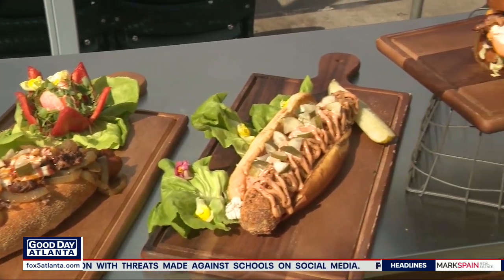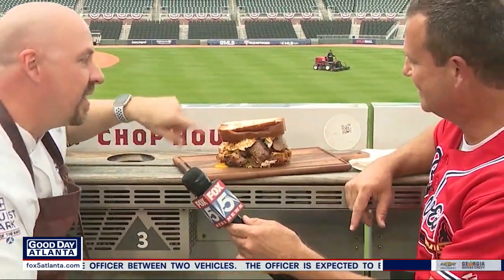Burgers with Buck tries out Truist Park's Southern Cycle Burger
All eyes are on Atlanta right now for the World Series, and hungry fans heading to the game are in for a treat with the park's Southern Cycle Burger.